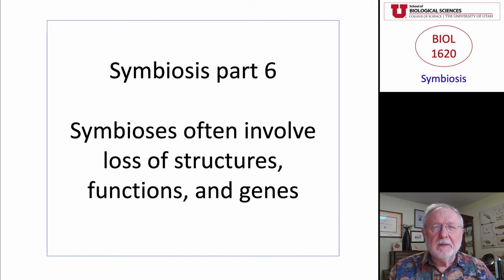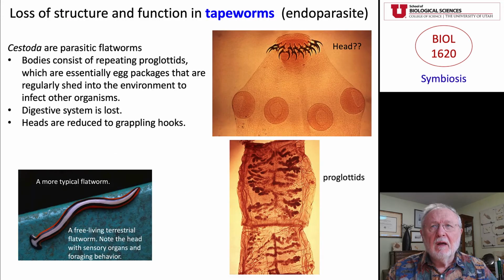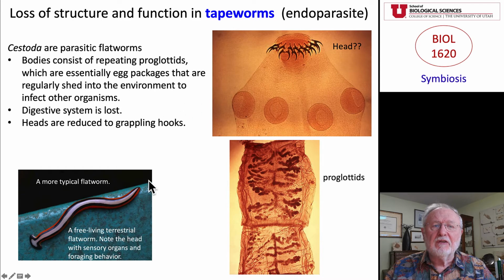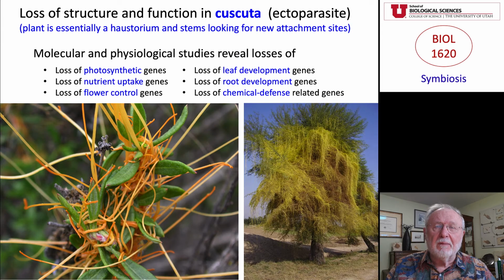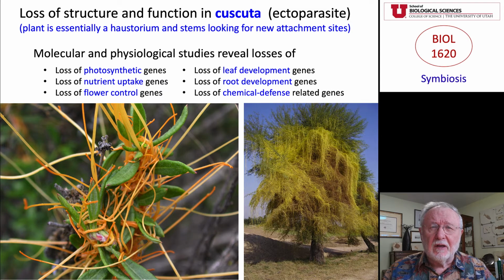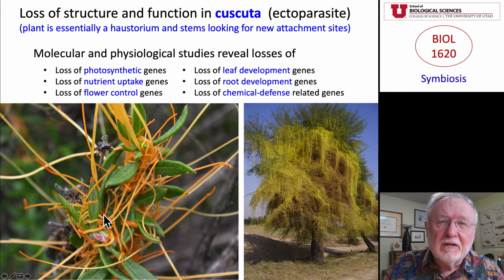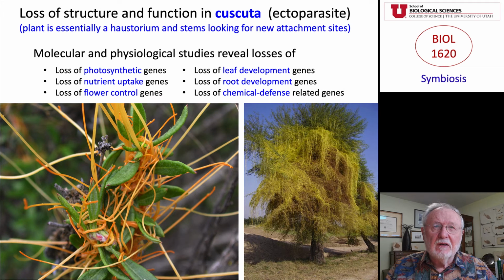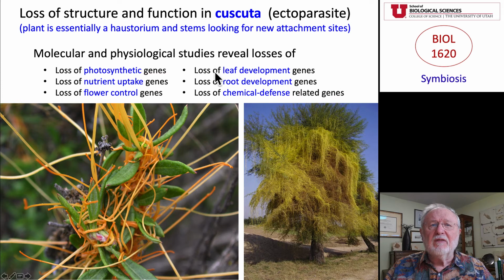Symbiosis part 6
This video is part 6 of a 6-video playlist on "Symbiosis" as part of BIOL 1620 at the University of Utah. The video is presented by Jim Ehleringer.